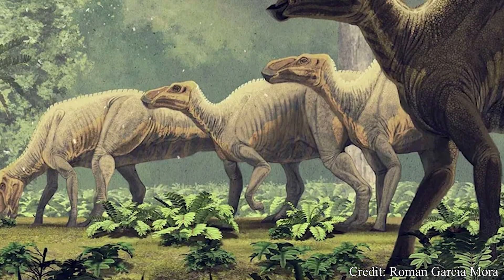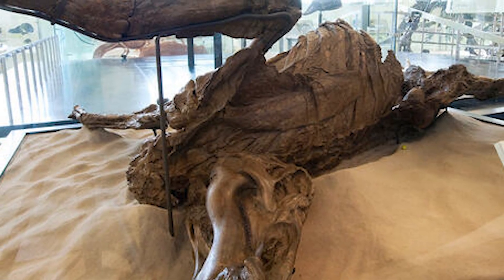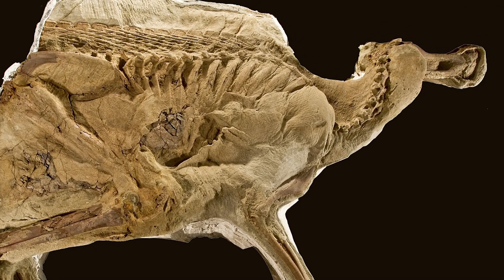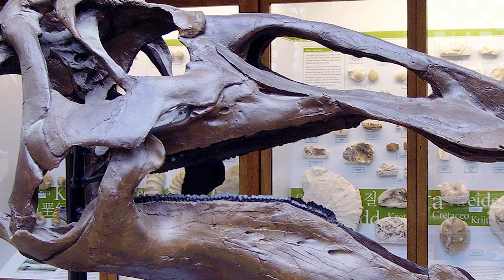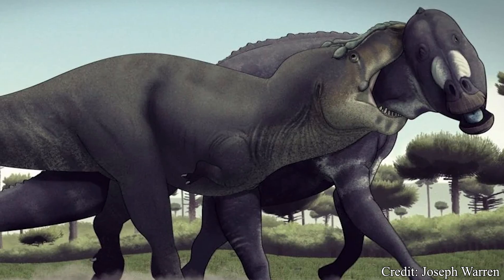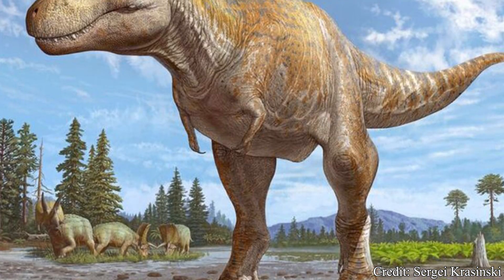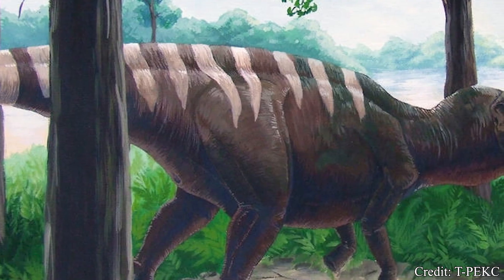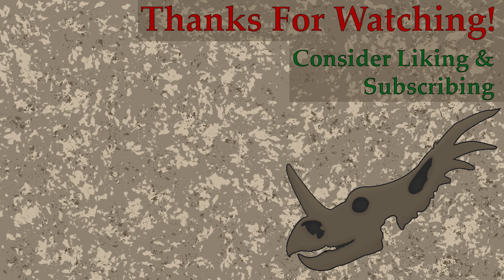Edmontosaurus | The Last of the Dinosaurs | Dino Basics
During the Late Cretaceous, the dinosaurs were truly in their prime. Nowhere is this more obvious than one of the last of the hadrosaurs, the Edmontosaurus. While obviously its size set it apart from many earlier dinosaurs, smaller adaptations helped Edmontosaurus stand above many earlier hadrosaurs and herbivorous dinosaurs in general. With a wide mouth, powerful jaws, and efficient teeth, the Edmontosaurus made good use of that so-called "duckbill" when processing vegetation to sustain itself. But why put so much attention on such a somewhat plain looking dinosaur? Was this creature truly that complex or interesting? And what could this creature possibly tell us about the final days of the hadrosaurs and more importantly the dinosaurs? Let's find out!

Thumbnail Images:
Edmontosaurus (left) - Walking With Dinosaurs (2025)
Edmontosaurus (center) - Jurassic World Evolution (2019)
Edmontosaurus (right) - Prehistoric Kingdom (2022)